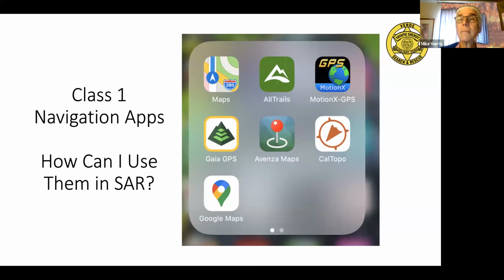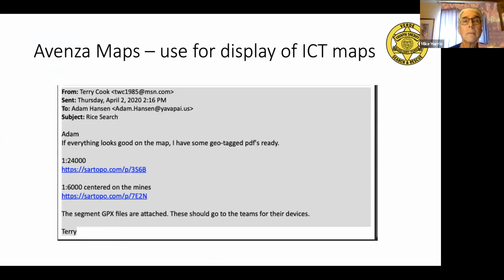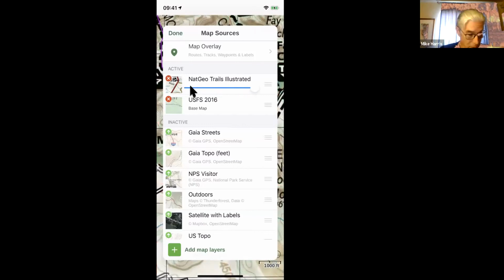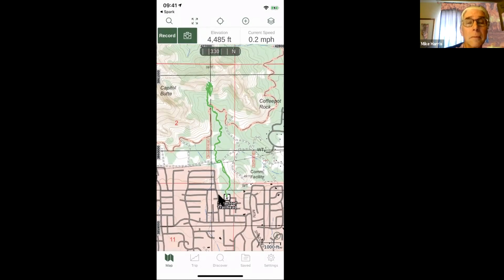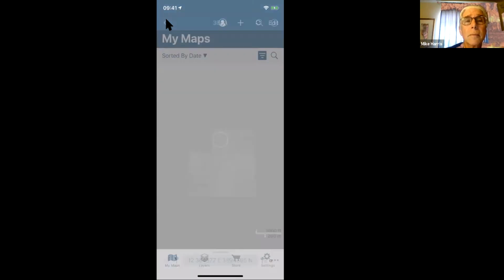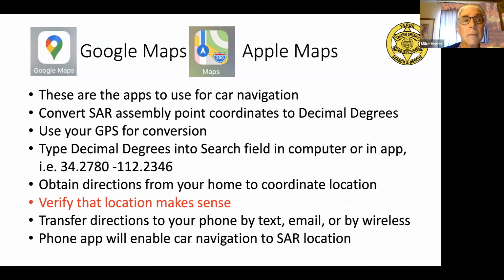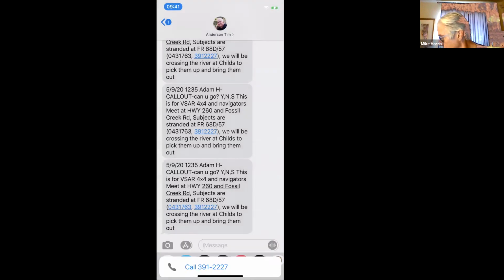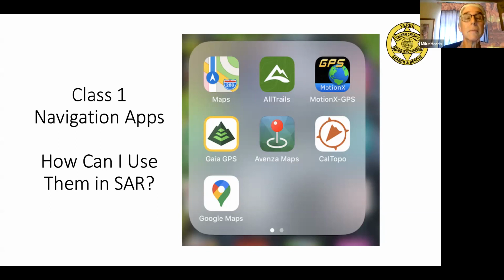VSAR Navigation App Training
This training covers a number of different navigation apps and programs and their use for Search and Rescue